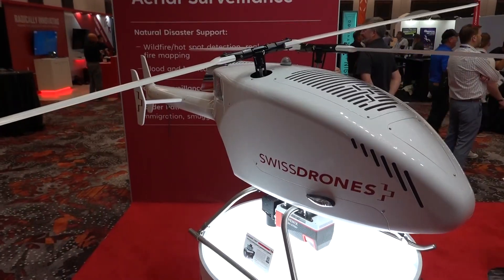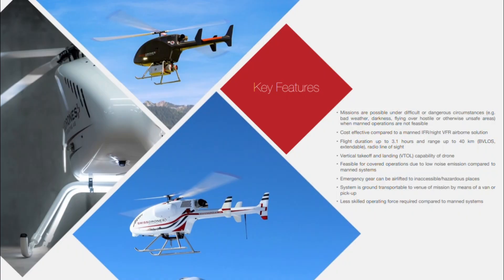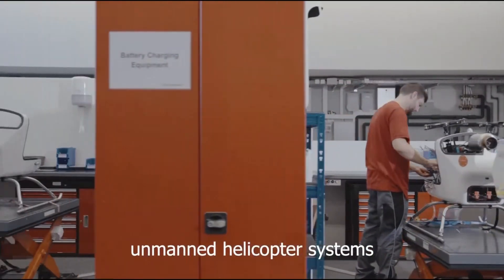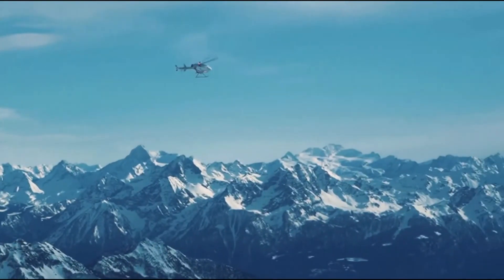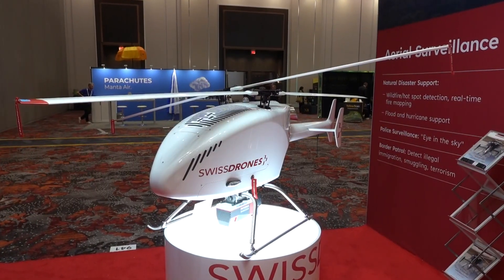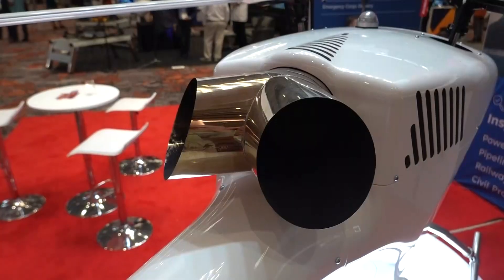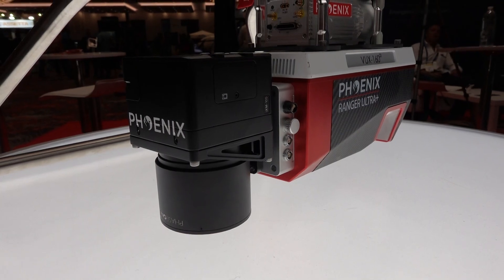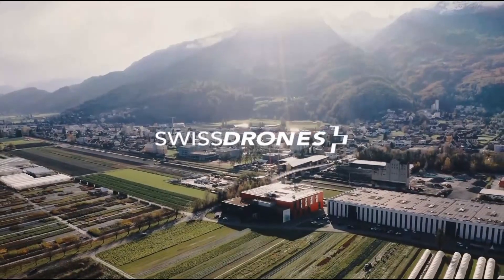SwissDrone: Two Main Propellers Intermesh, No Tail Rotor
In this episode, the Roswell Flight Test Crew speaks with Arangan Varatharajah, head of flight operations for SwissDrone about the company’s SDO 50 uncrewed rotorcraft. It features two intermeshed primary rotors in the style of a Flettner helicopter, and no tail rotor. Powered by a jet turbine, the SDO 50 has a maximum take-off weight of 192 pounds and a maximum payload capacity of 88 pounds. It is capable of flying for more than three hours with a top speed of 44 miles per hour. Primary use cases for the aircraft include surveillance, search and rescue and large-scale infrastructure inspection.